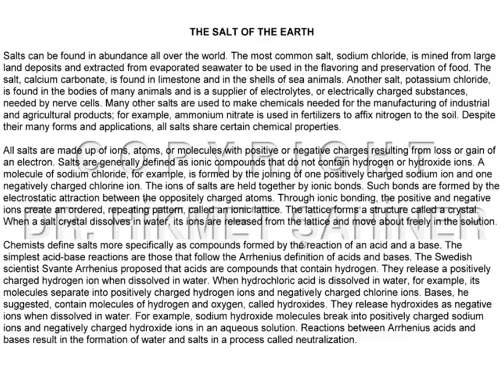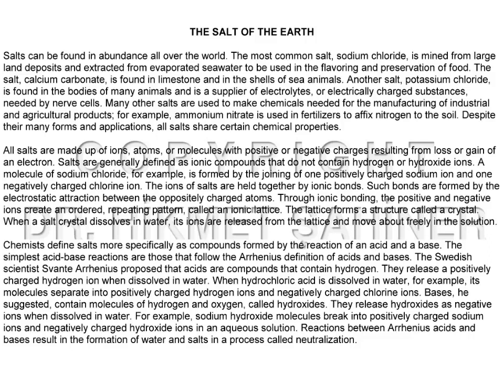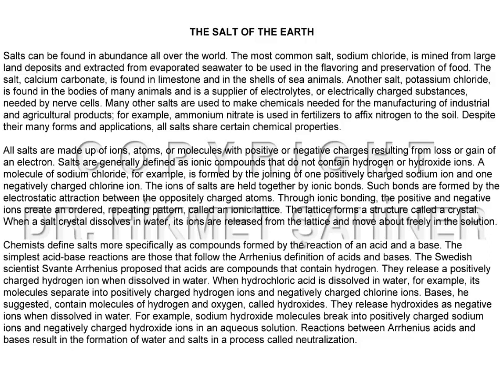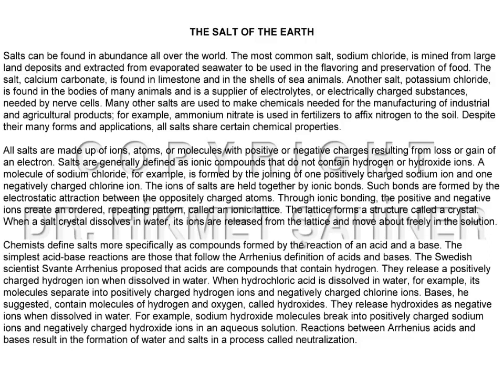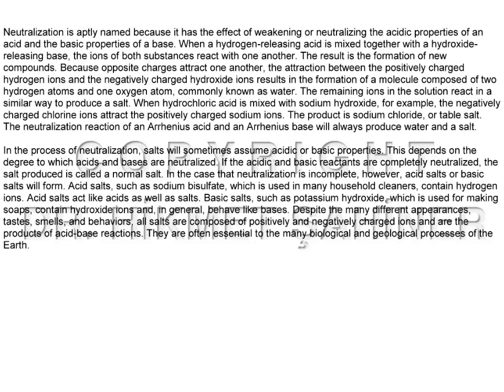toefl ibt reading listening 60